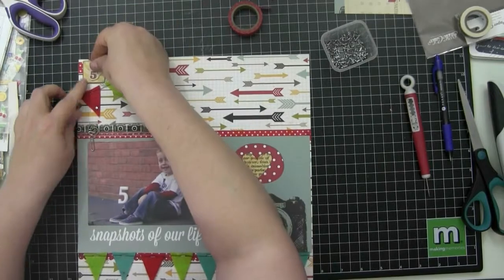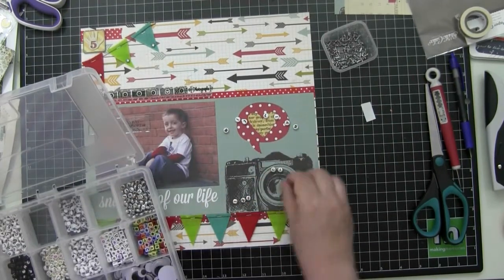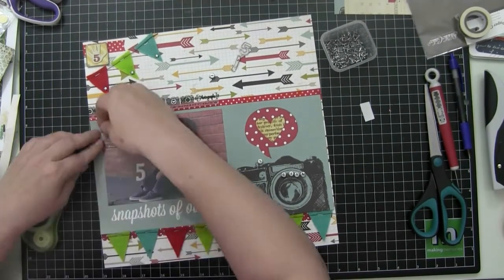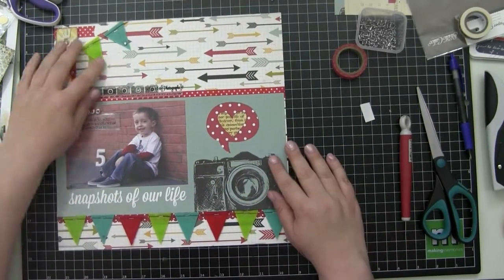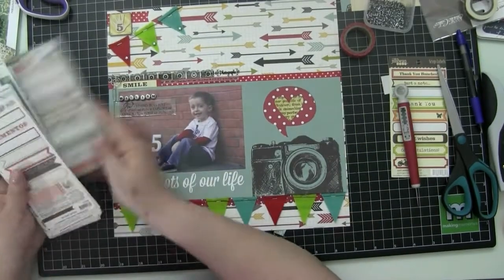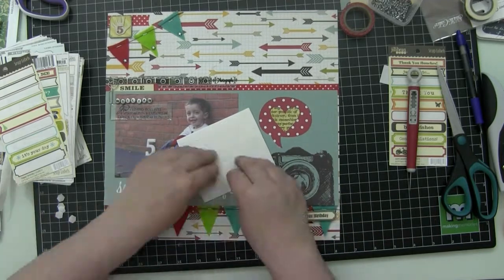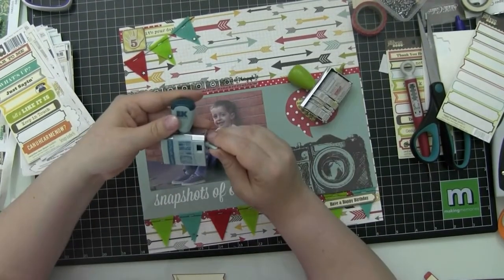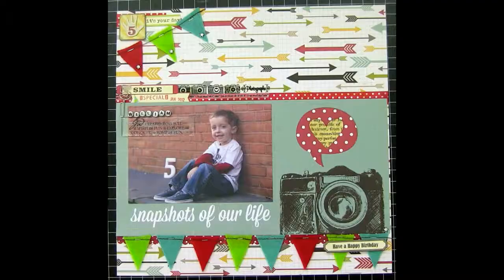Process Video 82: Scrapbook Layout: Snapshots of our Life